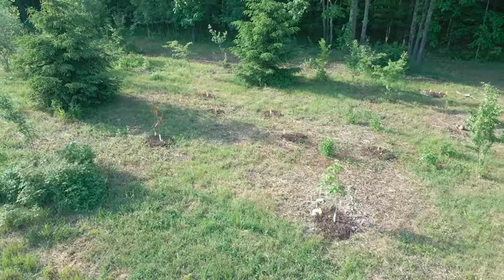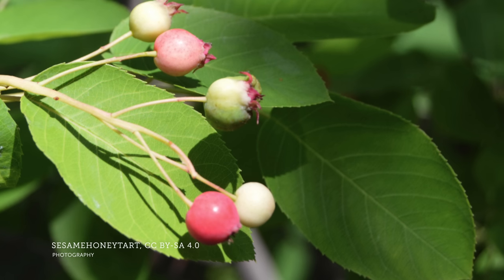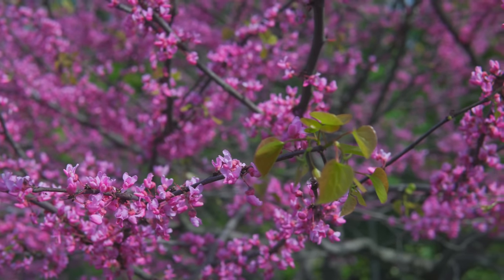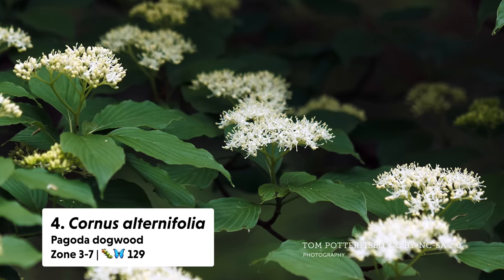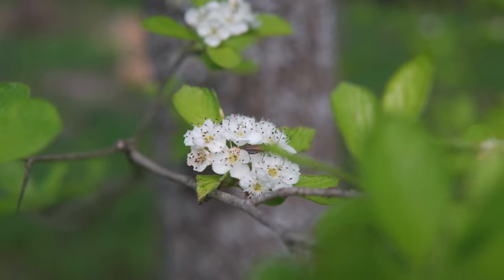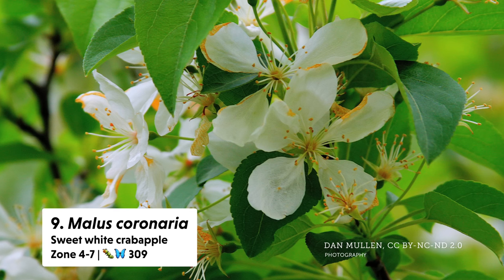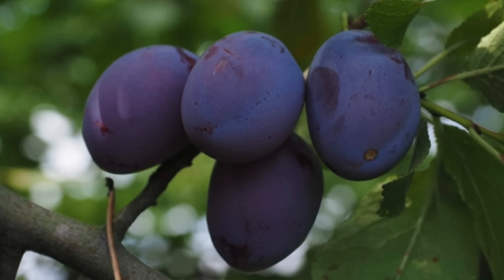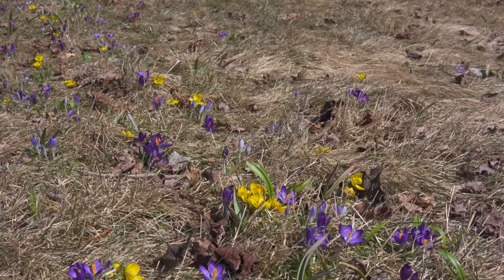Grow These NATIVE FLOWERING SUB-CANOPY TREES — Ep. 162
There is a certain area of our land that we refer as the "interstitial" area that separates the more wild forest from the driveway and meadow. There we're going to be largely focusing on fruiting and flowering sub-canopy trees and shrubs. Of course, we're looking at planting those elsewhere, but we envisioned a beautiful drive or walk up the driveway lined with smaller- to mid-tier trees flowering from April through July. These are some of those native sub-canopy trees, which you may want to consider as well!

We are in Zone 5/6 in Upper Central New York, so folks understand geographically where we are.

OTHER CHANNEL
➨ Plant One On Me: